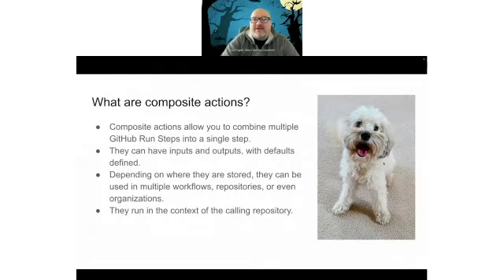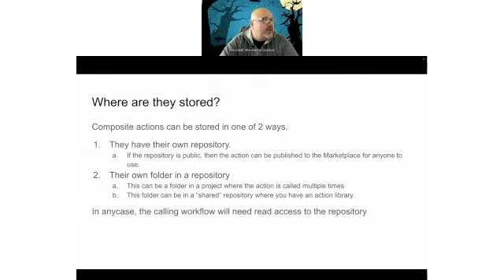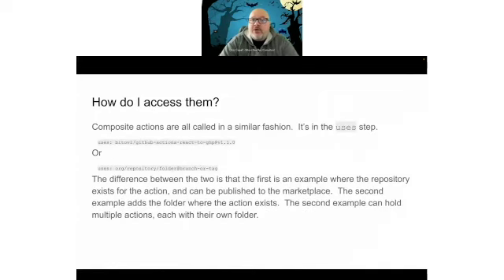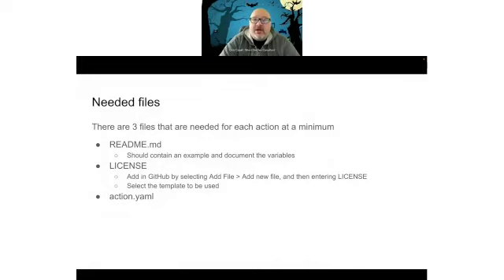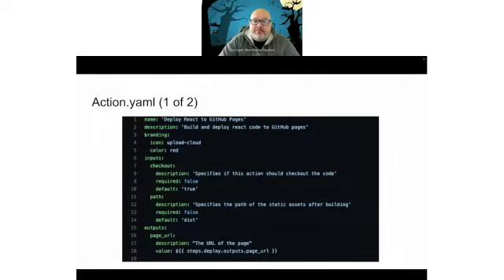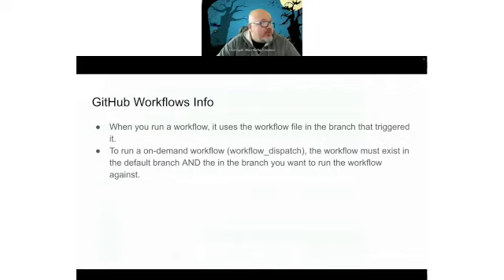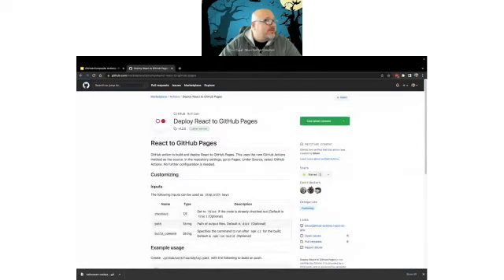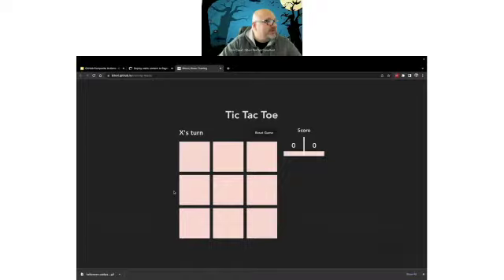Introduction to GitHub Composite Actions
Chris Capell, senior DevOps consultant, walks us through using GitHub actions to deploy your next app.